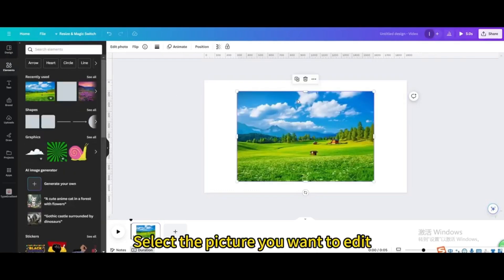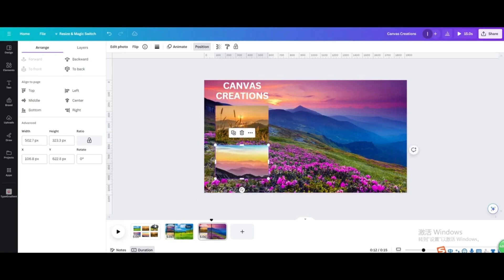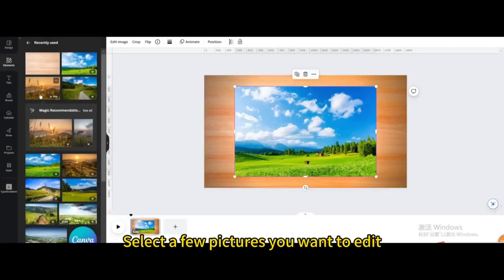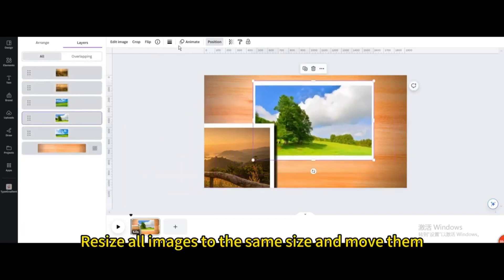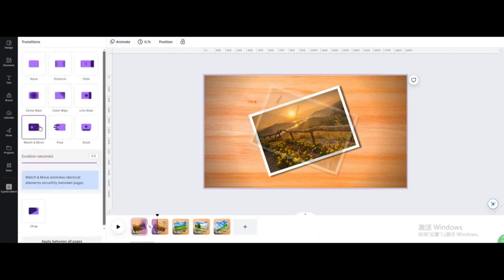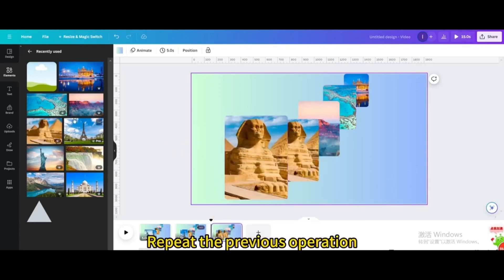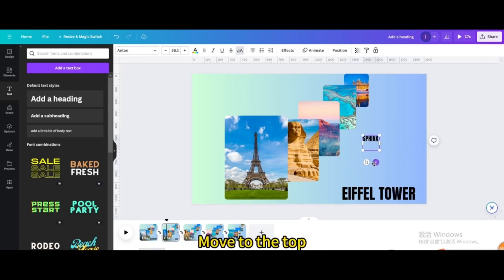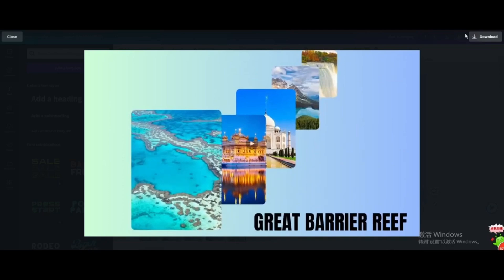3 Amazing Multi-Image Slideshows You Must Try | Canva Tutorials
Dive into the world of creative design with these 3 amazing multi-image slideshows that you must try in Canva!

📌 Timestamps / Chapters 📌
00:00 3 Amazing Multi-Image Slideshows You Must Try | Canva Tutorials
00:21 multiple pictures slides
04:57 polaroid animation slideshow
11:05 animated slide effect

This tutorial will walk you through step-by-step instructions on how to create visually stunning slideshows using multiple images in Canva.

Elevate your design skills and captivate your audience with these engaging slideshow ideas.

Watch now and unleash your creativity!